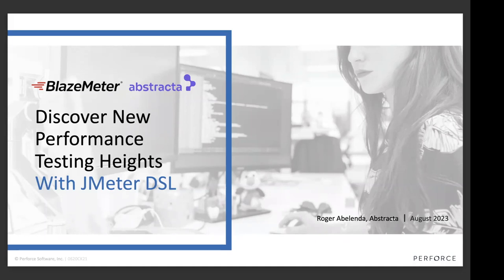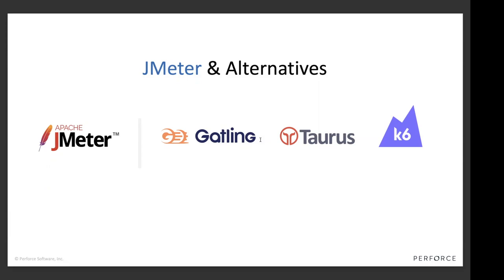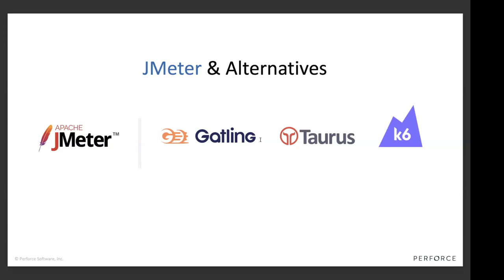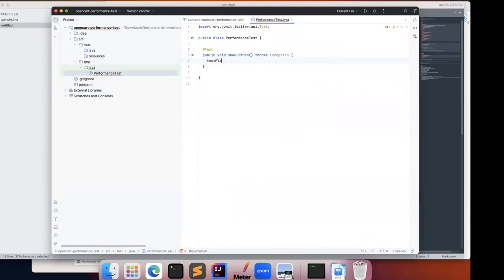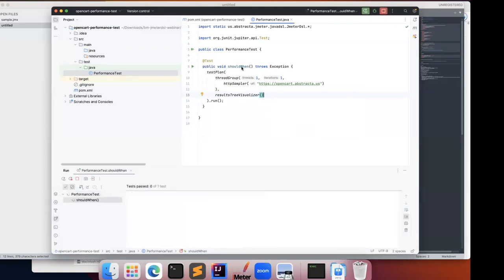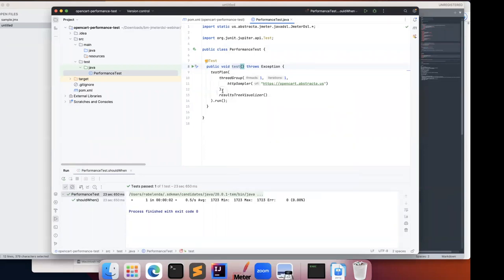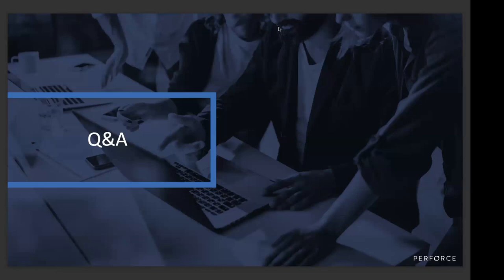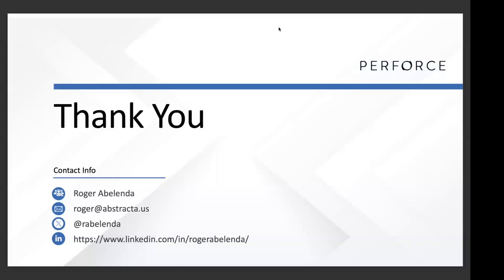Discover New Performance Testing Heights With JMeter DSL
JMeter DSL is a great option for integrating load tests to agile teams because it considerably eases the scripting and maintenance of performance tests in the repositories usually used in those types of projects. The best part? Anyone can use it regardless of experience with JMeter.